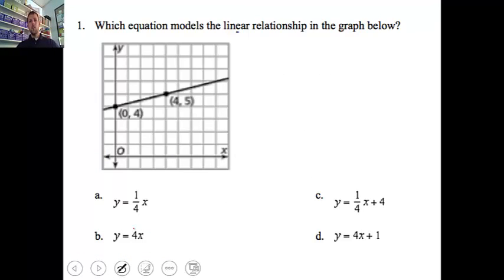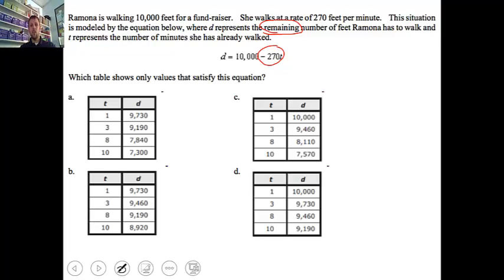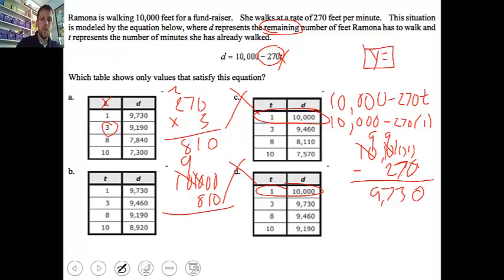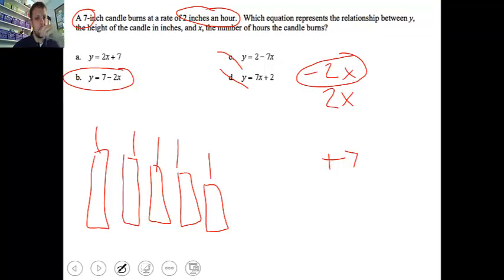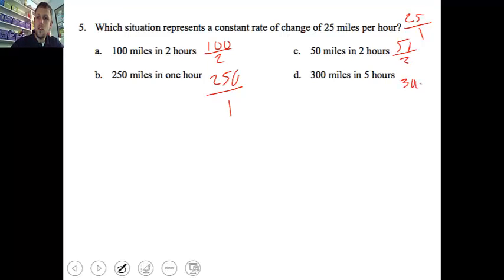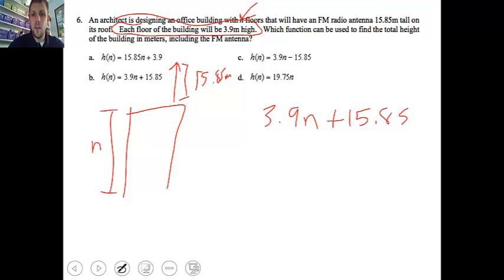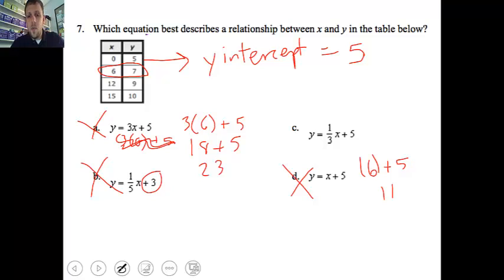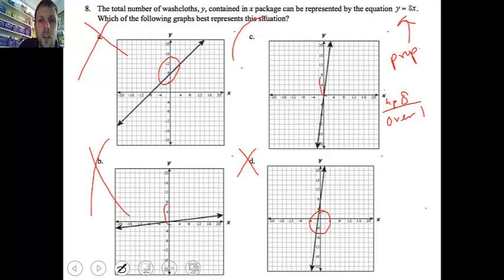Common Assessment 2 Go-Over